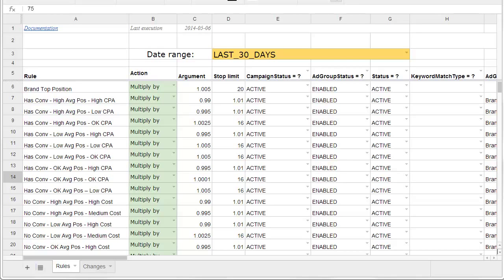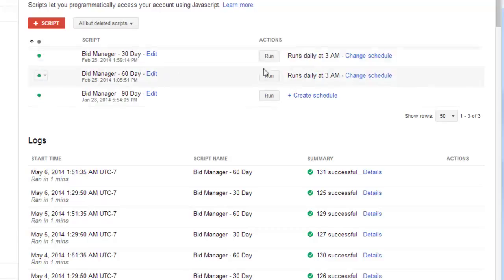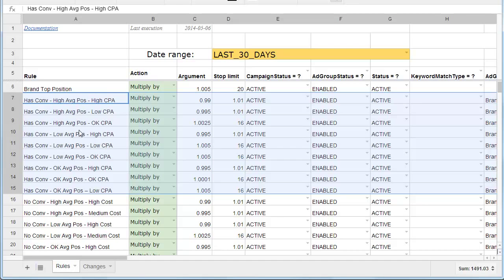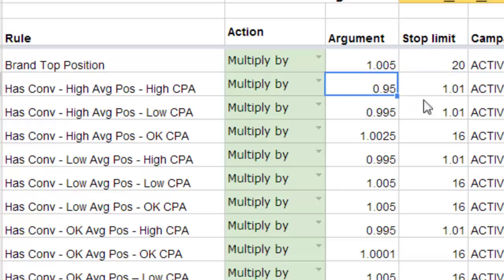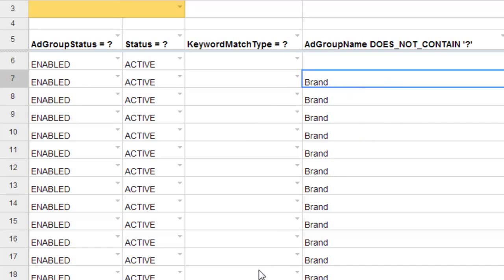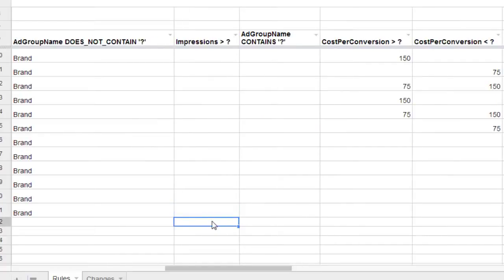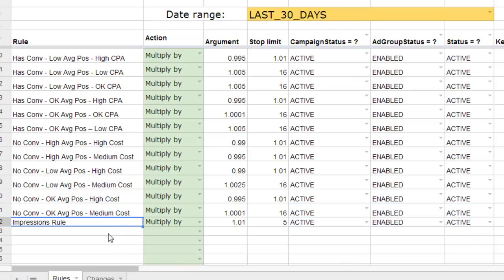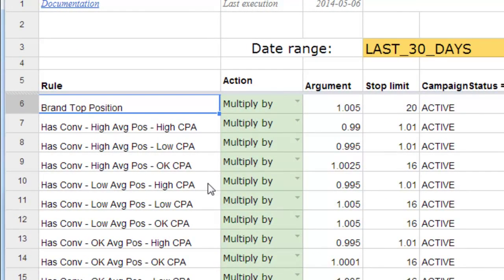Adwords Bid Management Script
- An Adwords bid management script.